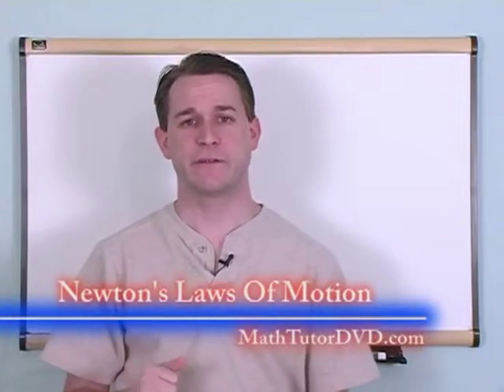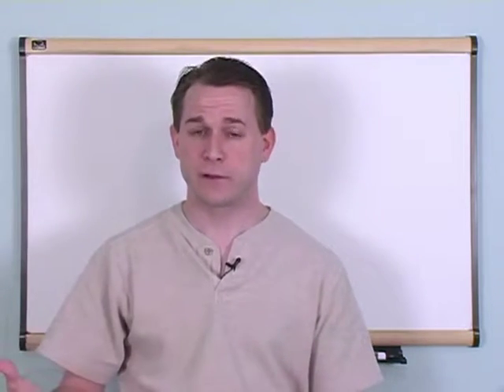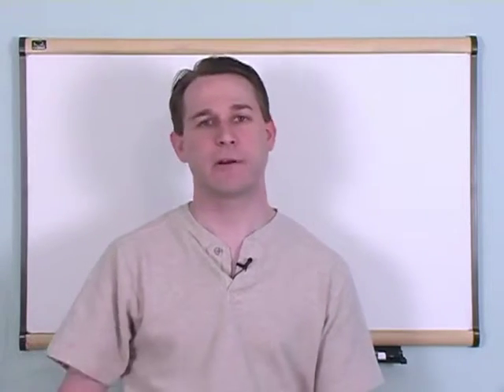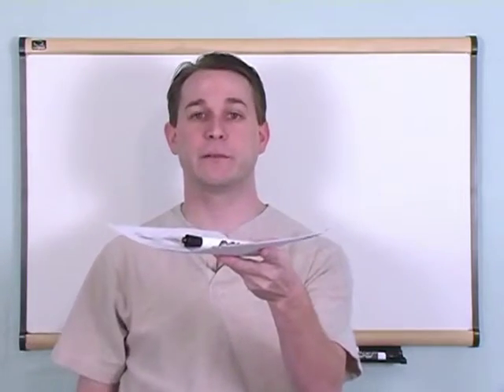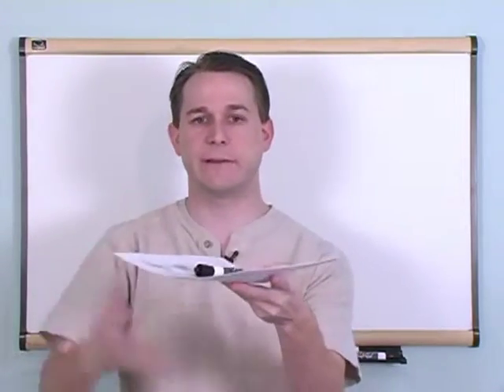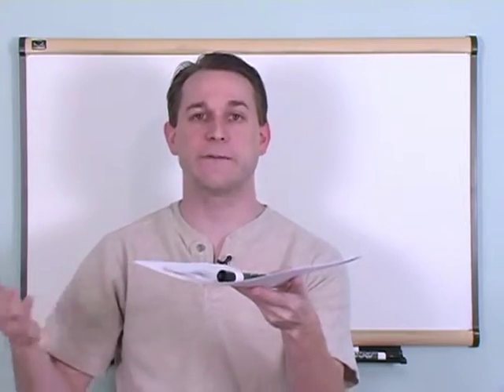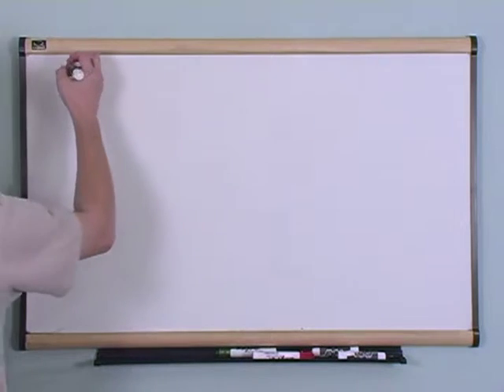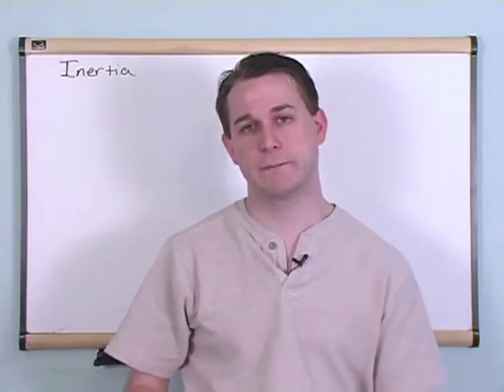Lesson 5 - Newton's Laws Of Motion (Physics Tutor)